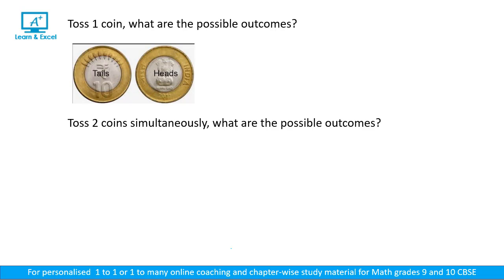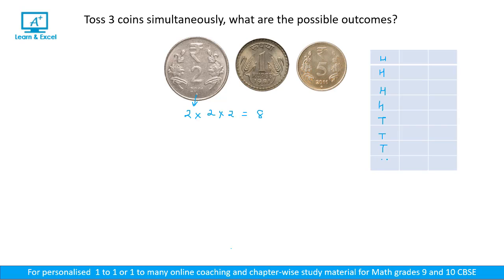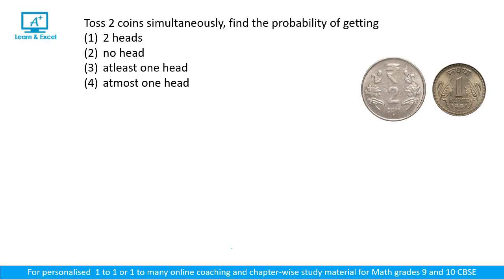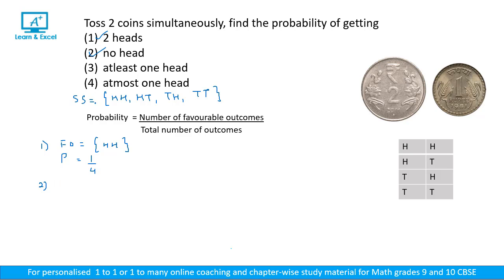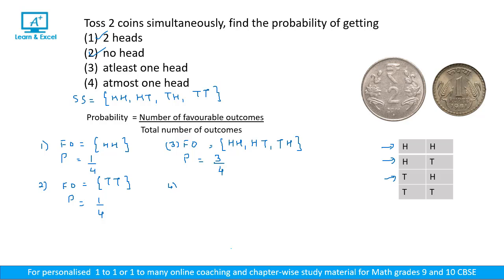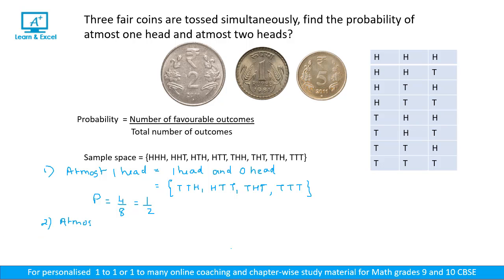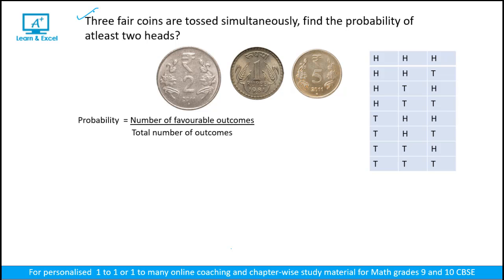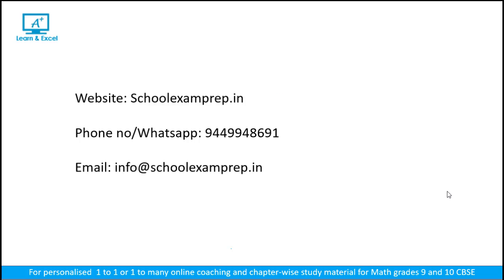Probability coins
To solve problems based on finding probability when coins are tossed